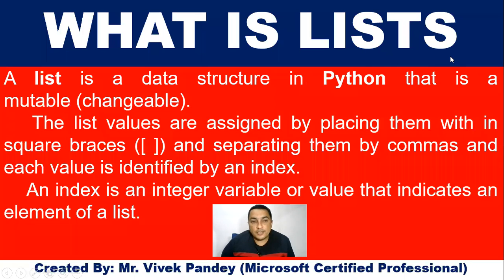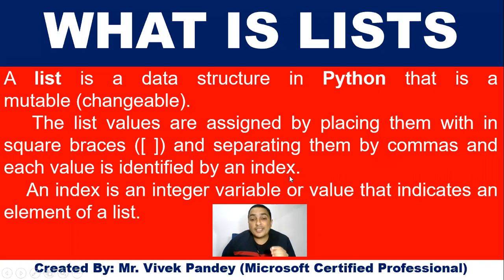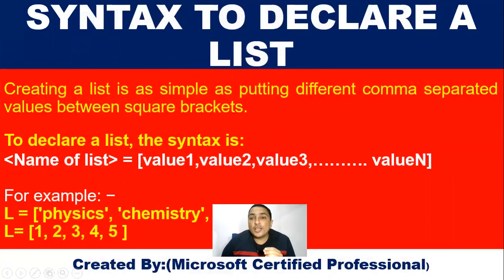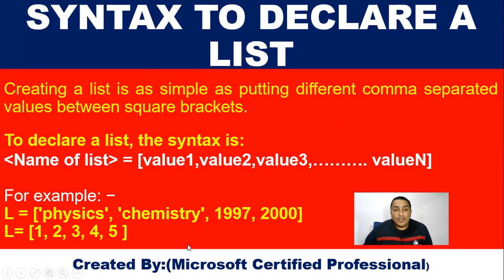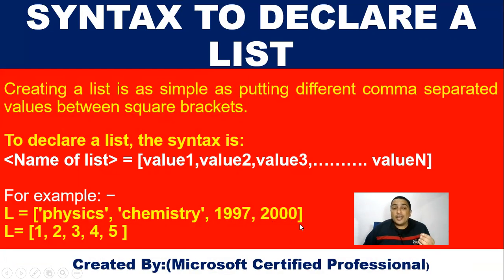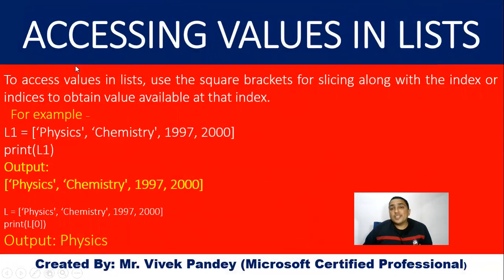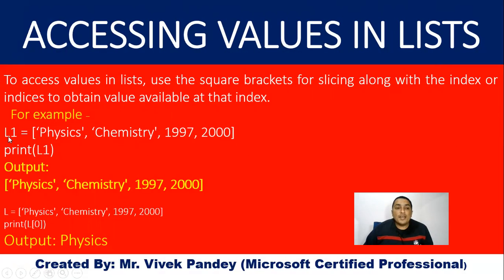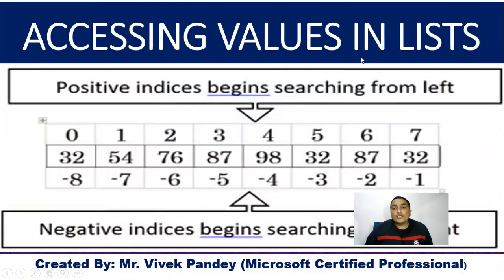CLASS 12 LISTS IN PYTHON PART 02